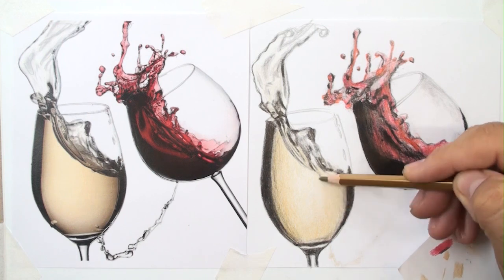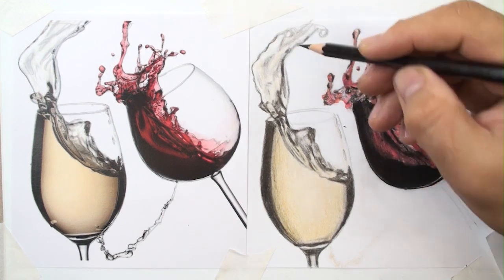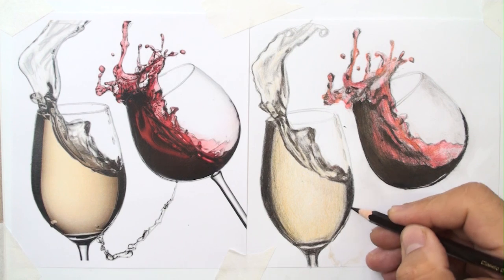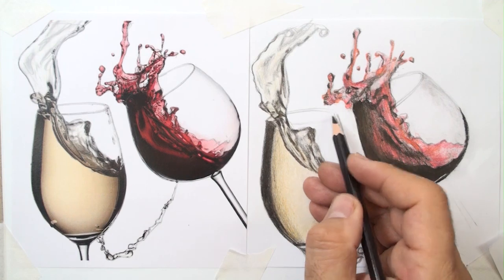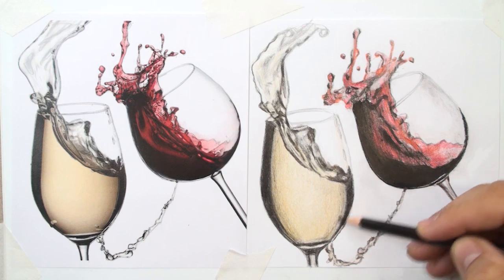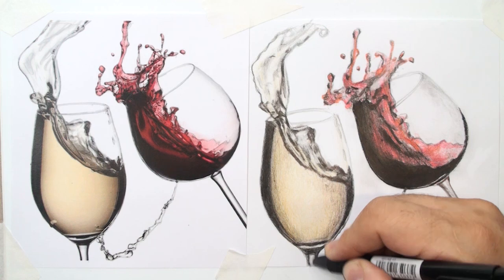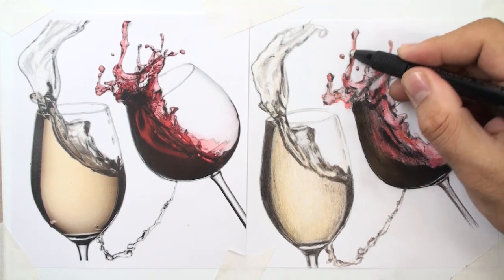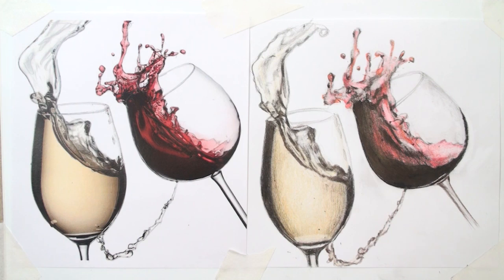11 Finishing Glass Contrast and Highlights